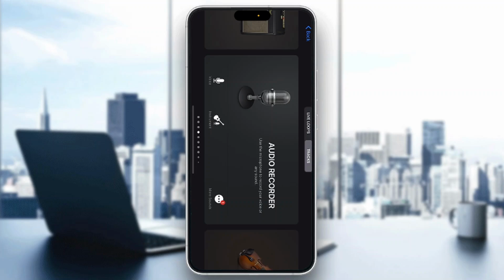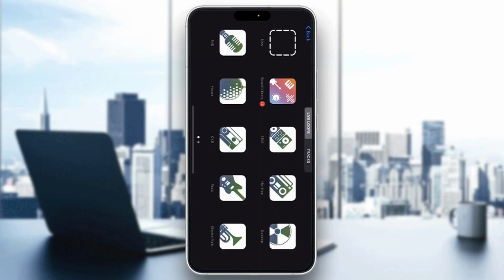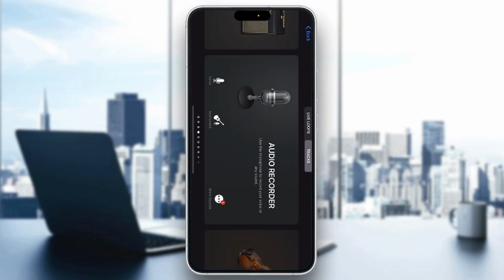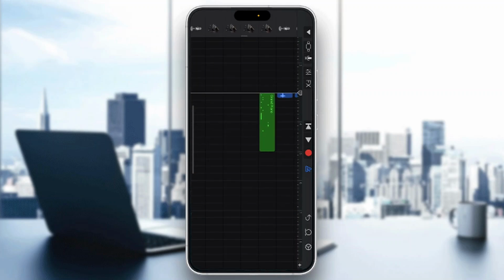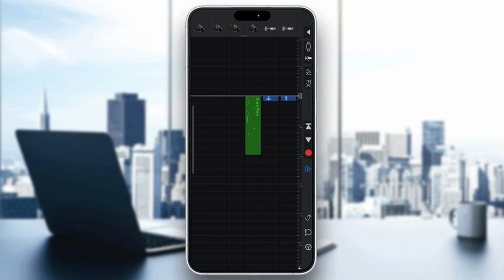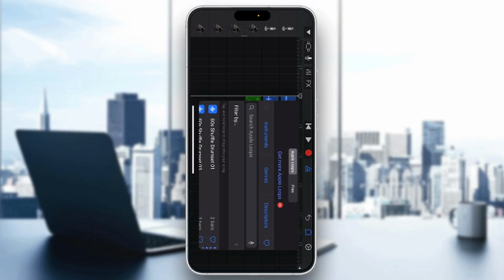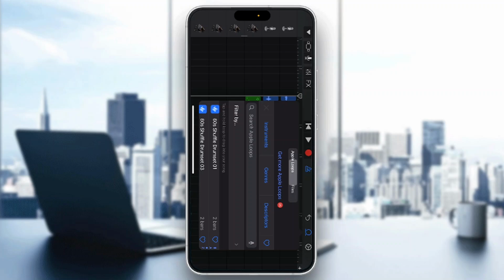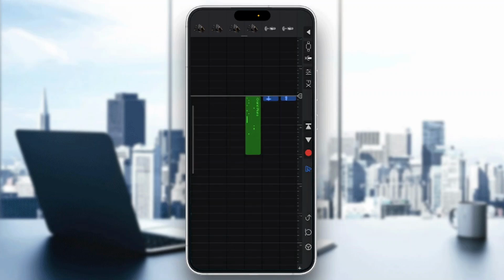How To Edit Ringtone In GarageBand Tutorial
Today we talk about edit ringtone in garageband,garageband,how to edit ringtone in garageband,make ringtone with garageband